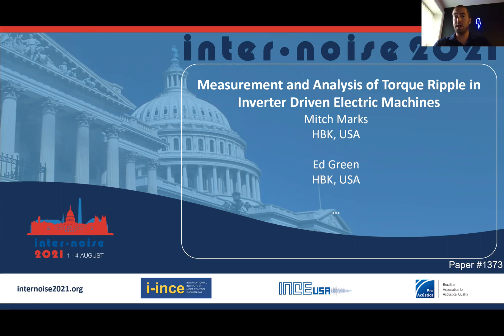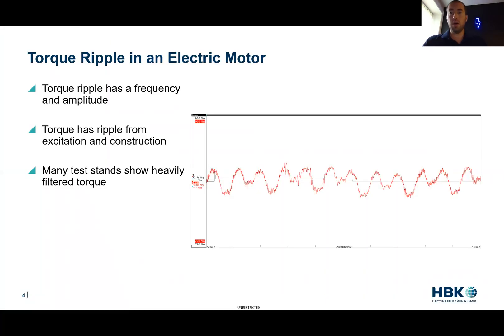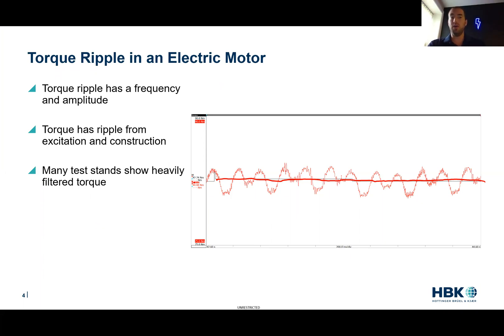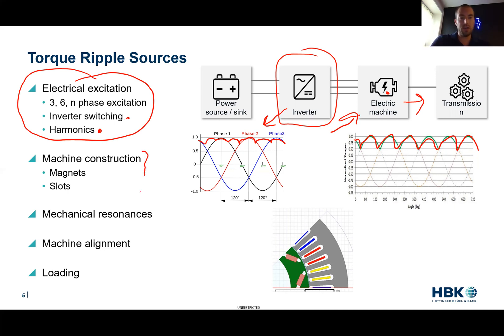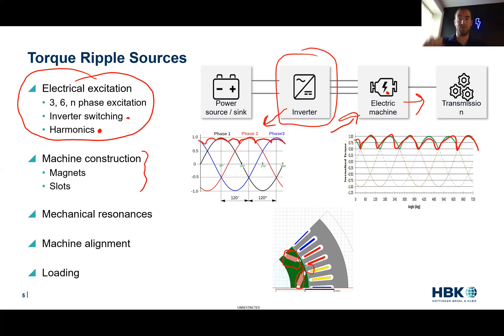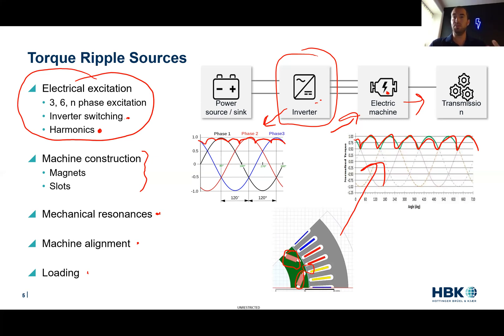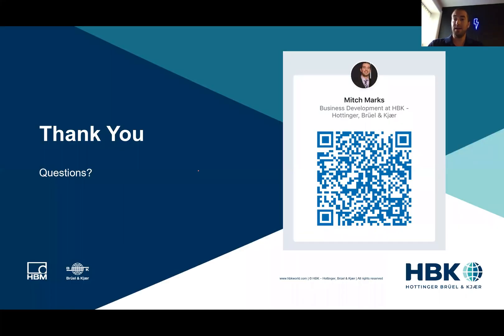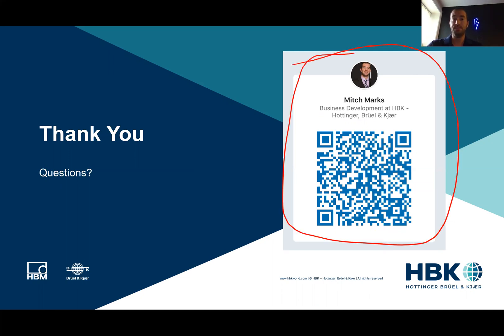Measurement and Analysis of Torque Ripple in Inverter Driven Electric Machines Inter-Noise 2021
Electric motors will have an associated torque disturbance known as torque ripple. This problem can be exaggerated by the presence of a frequency inverter. Torque ripple can create issues with durability, experience, and audible noise. Noise and vibration (NVH) engineers will want to understand torque ripple during their analysis so that they can identify and mitigate it as a source of air and structure born noise. This is a recording form Inter-noise 2021 session on hybrid and electric vehicles

0:00 Introduction
0:50 Torque Ripple in an Electric Motor
1:48 Torque Ripple Sources
4:25 Durability, Fatigue, Noise, & Vibration Gear charter
5:59 Sound Level Caused by Torque Ripple
7:28 Accuracy
11:10 Electric Powertrain and NVH Testing
12:05 Constant Torque Speed Ramp
13:28 Torque Ripple Colormaps for 200 Nm Load